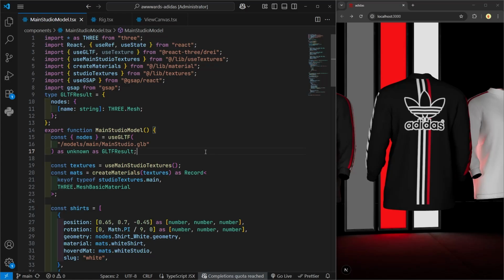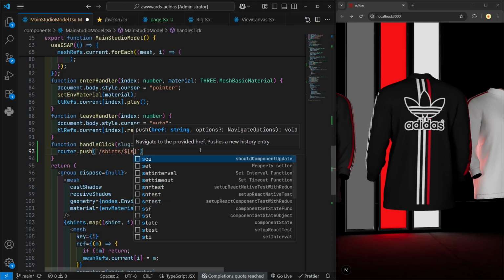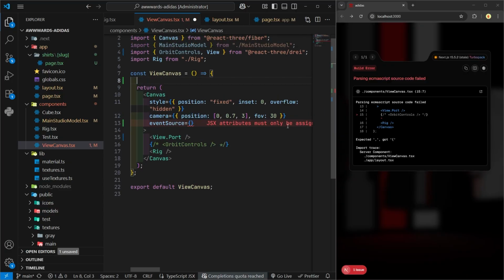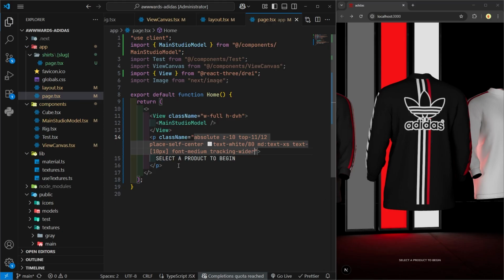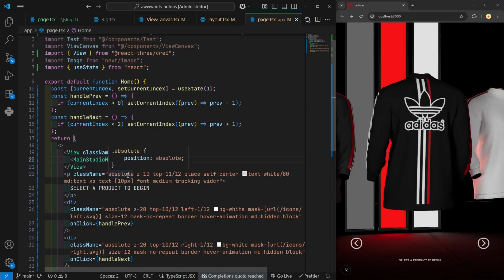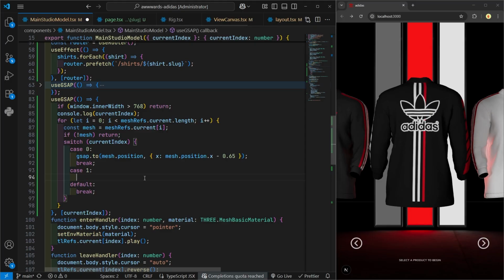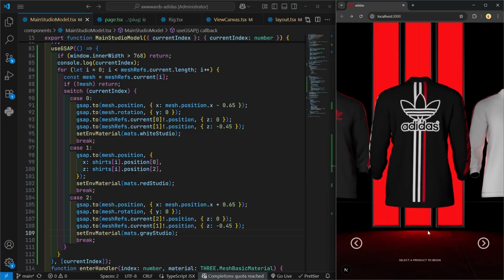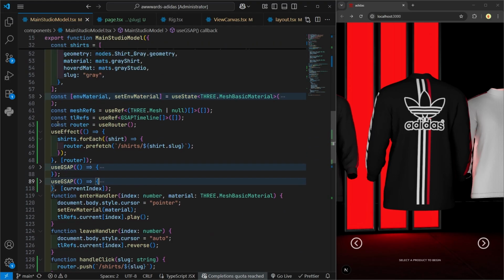Part 4: Build 3D Navigation & Mobile Responsiveness – (Next.js + R3f + GSAP)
Make your 3D site interactive and mobile-friendly! Learn how to add navigation, GSAP motion, and responsive design to your 3D Adidas scene.

Summary:
In Part 4 of the Build an Awwwards-Winning 3D Adidas Website series, we’ll create navigable 3D experiences that work seamlessly across devices. You’ll learn how to define routes for each shirt , understand why "View" from React Three Drei is essential when handling multiple models, and implement responsive navigation buttons for mobile devices. Using GSAP, we’ll animate transitions between shirts, centering the active model smoothly. Finally, we’ll use the useMediaQuery hook to make the scene adapt beautifully to any screen size. This episode blends Next.js routing, Drei’s rendering power, and GSAP animation mastery—all in one workflow.

Chapters:
00:00 – Creating Shirt Routes with Next.js Dynamic Pages
01:11 –Next.js navigation & prefetching — speed up UX with link prefetch.
03:26 – Why use View (drei) for multiple models — manage separate render layers.
08:16 – Adding Left & Right Navigation Buttons for Mobile
10:48 – Handling Click Events for Navigation Controls
13:14 – GSAP Animation: Center Active Shirt on Screen
19:21 – Responsive Design with useMediaQuery Hook
20:59 – Fixing Hover Bug on Right Button

CTAs:
🚀 “Next: Build Individual Shirt Pages with Unique Animations (Part 5)”